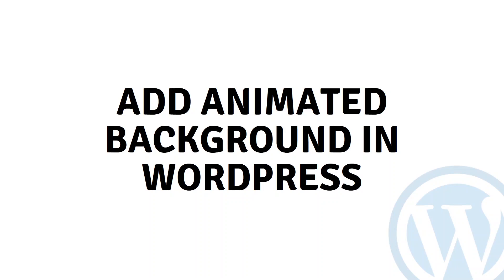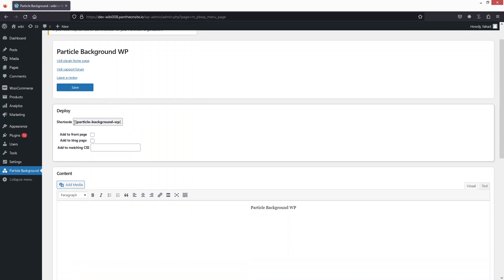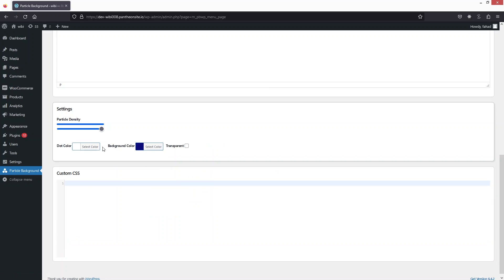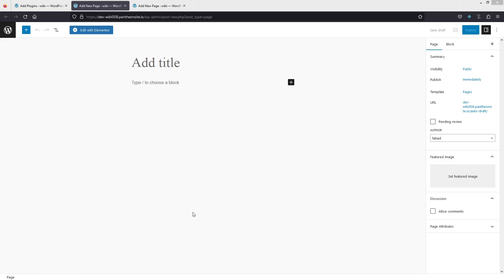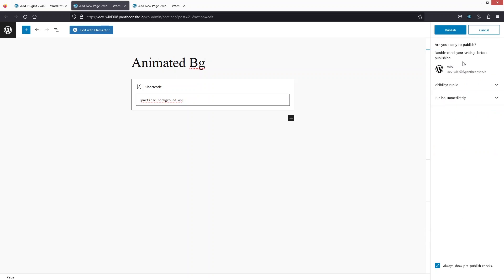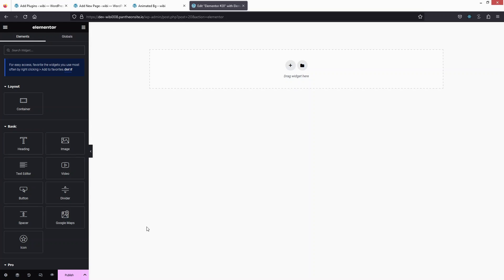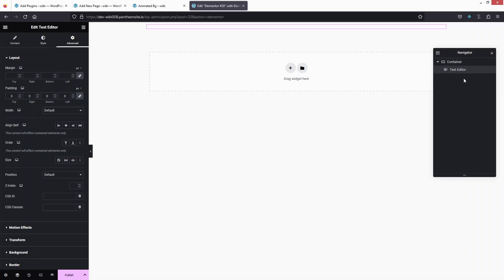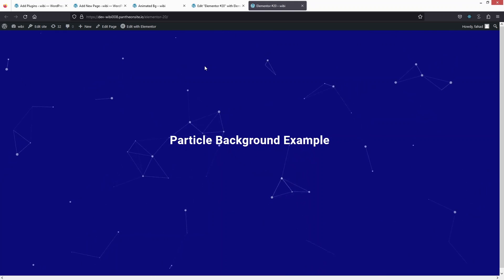How To Add Animated Background In WordPress (easy tutorial)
In this video I will show you how to add animated background in WordPress.

Do you want to learn how to add an animated background in WordPress? Yes? Perfect! Then you've come to the right WordPress tutorial.

I will show you how to add animated background in website WordPress and how to create animated background for website.

This is a step by step WordPress tutorial on how to add background in WordPress and how to change background in WordPress website.